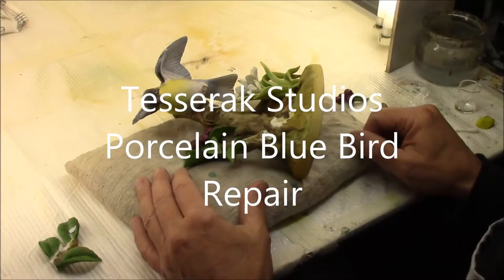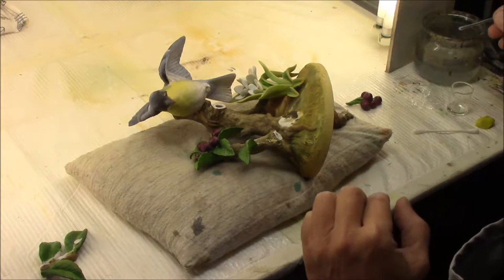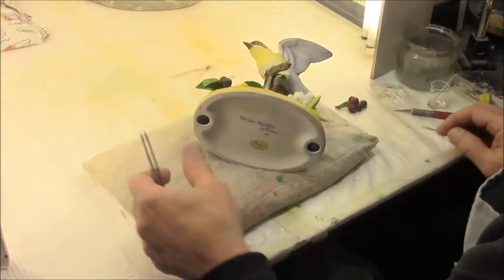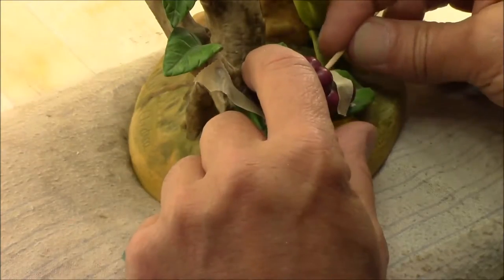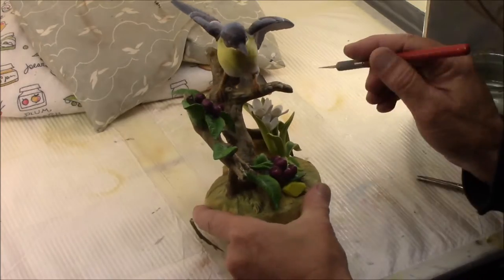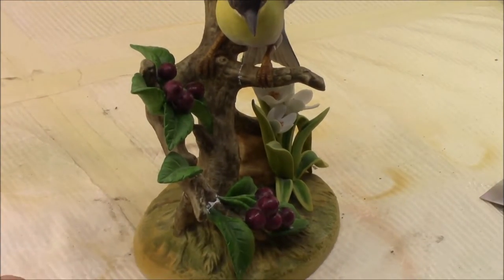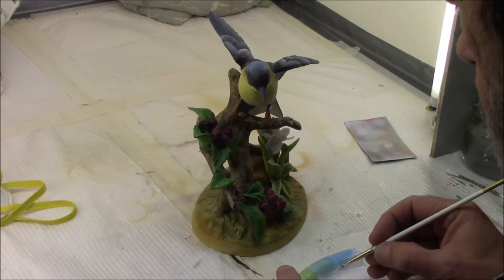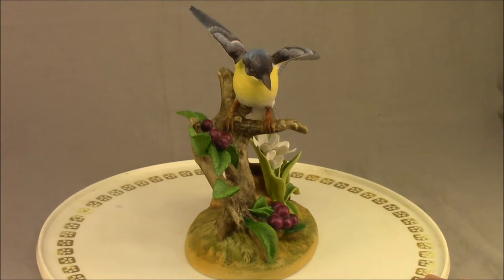Porcelain Blue Bird repair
I repair a porcelain bluebird ceramic.

Here are some of the tools and materials I use in my restoration business.